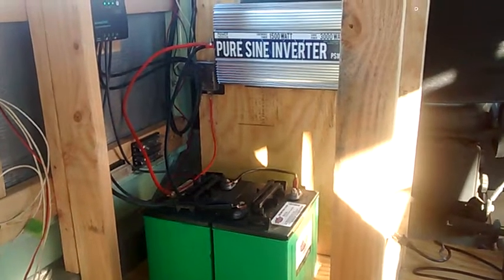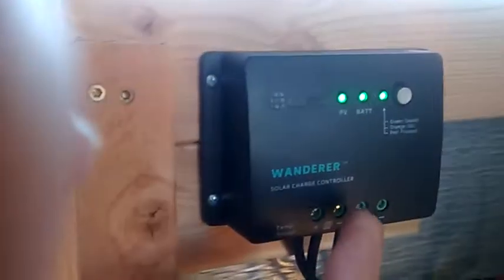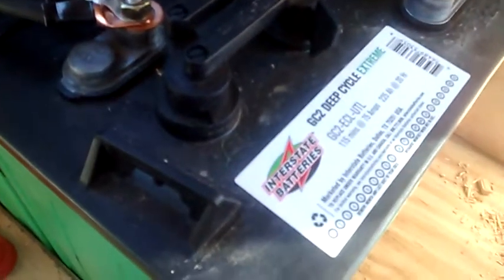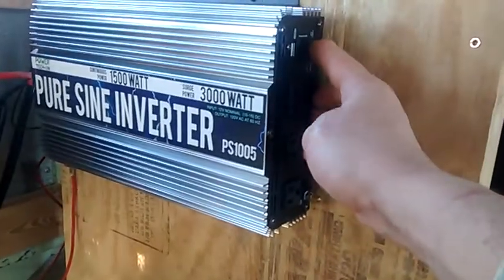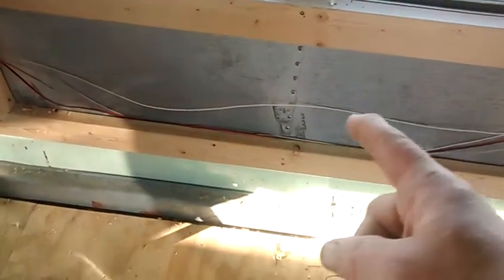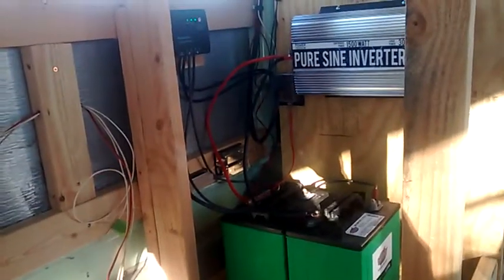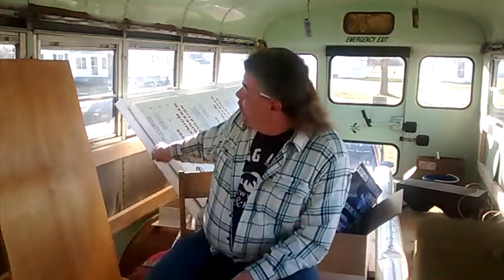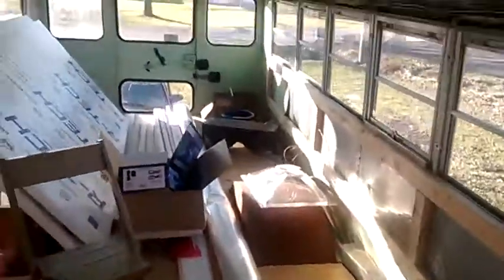Mullet's Skoolie Build EP 12 - We Have Power!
Bus is now wired and working on 110v and 12v systems all with free energy from the sun.